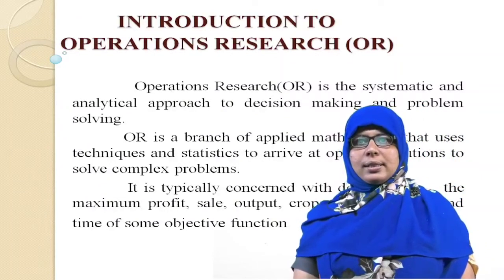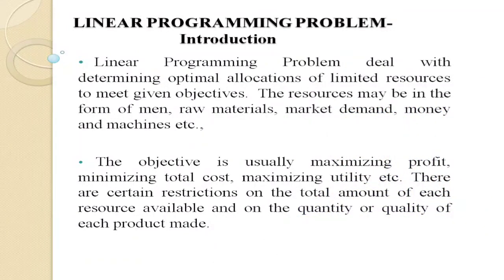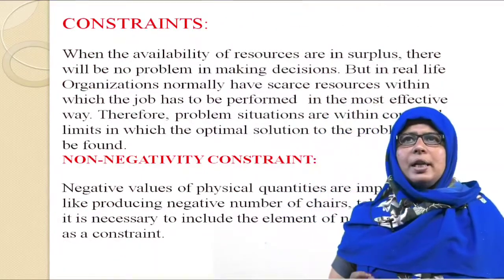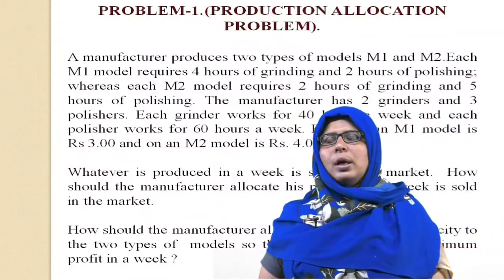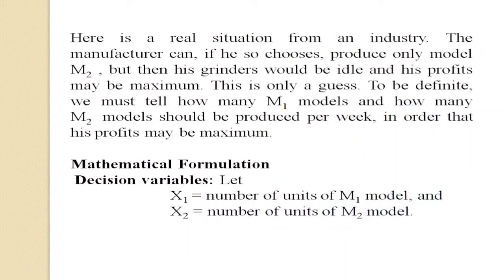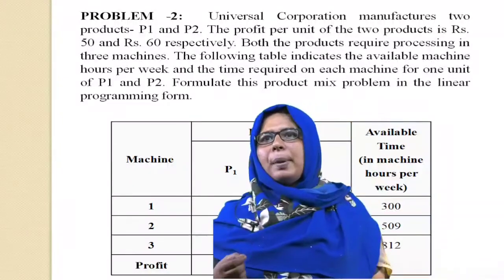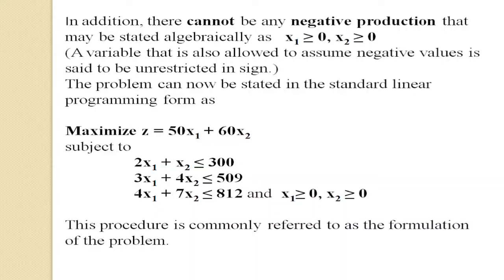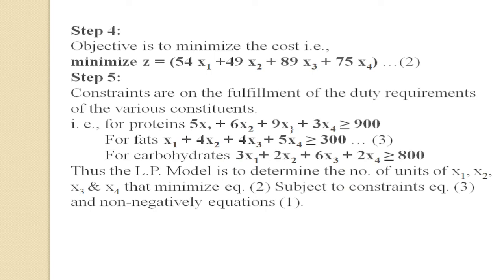Linear Programming Problem - Operations Research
Lectured by,
Dr.I.Jannathul Firthouse,
Nagapattinam.